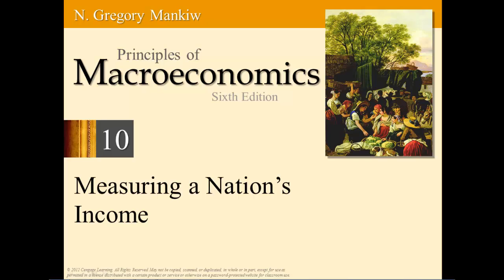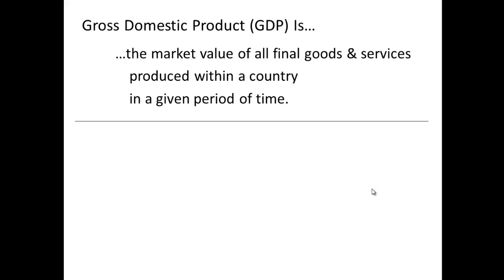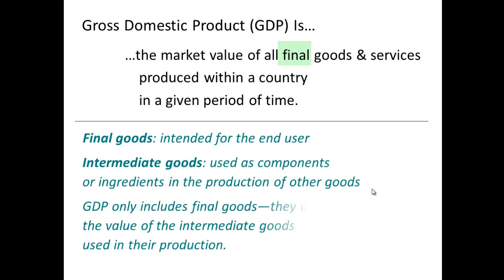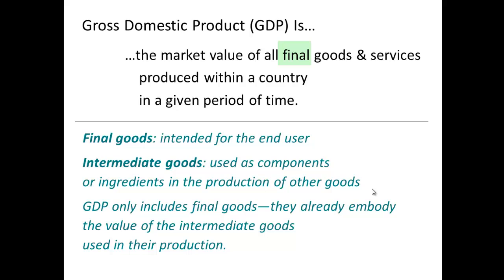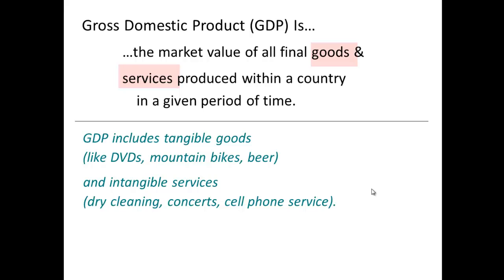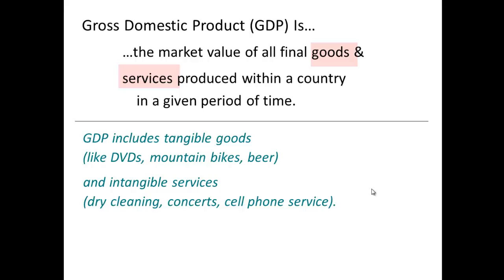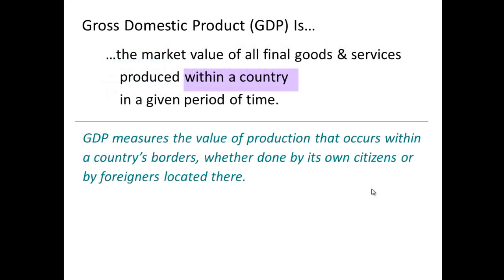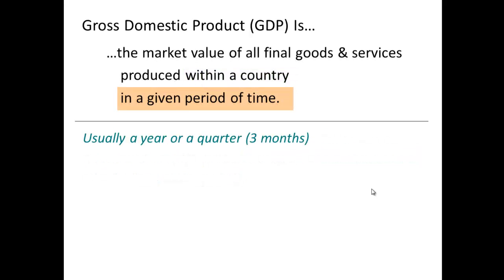Macro Chapter 10 GDP Definition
Macro Chapter 10 segment on GDP definition